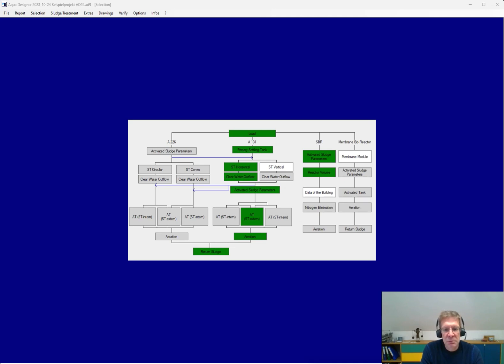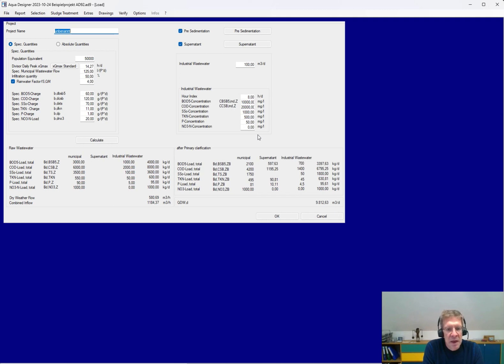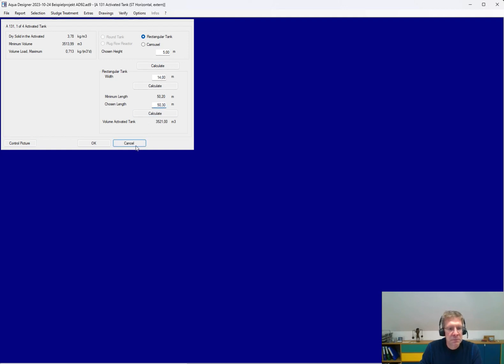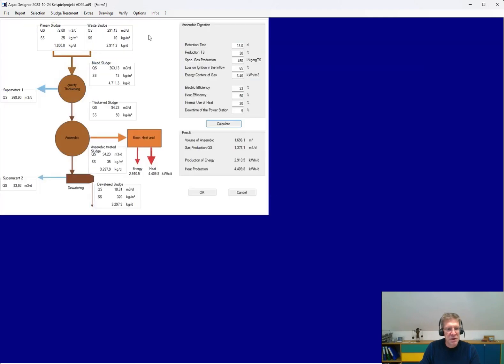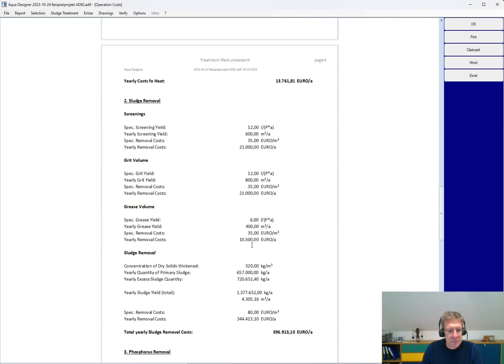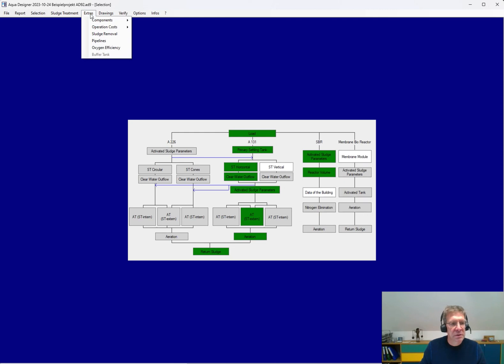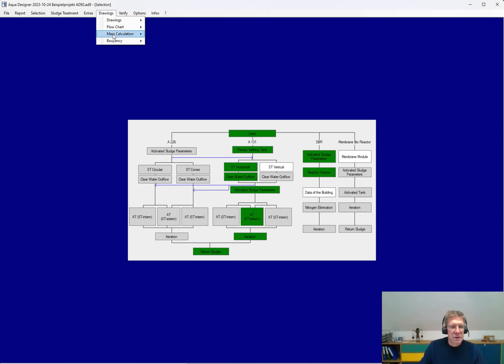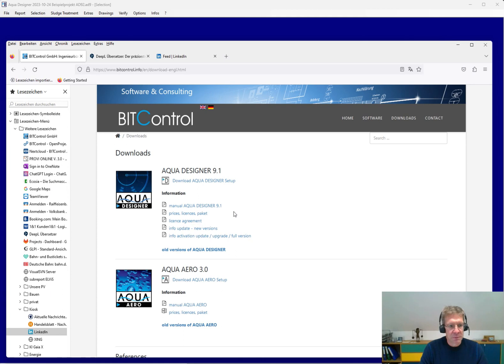AQUA DESIGNER 9.2 Overview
The design software for wastewater treatment plants with extended tools for the consultant
Design of continuous activated sludge systems, SBR, MBR
with databanks for machines, flow chart, machine list, operation cost etc.